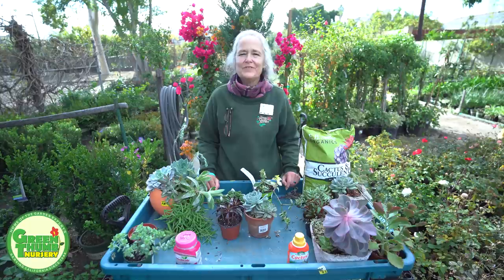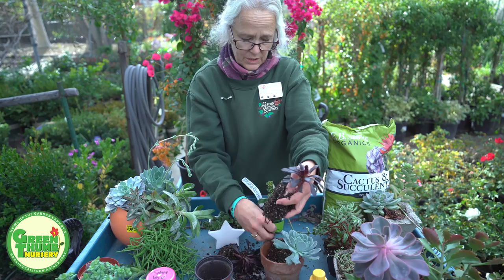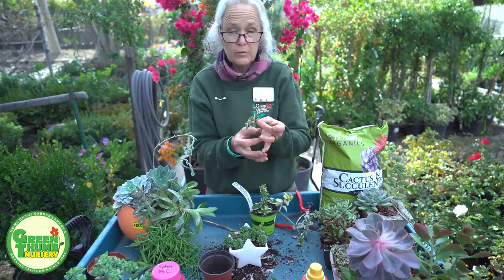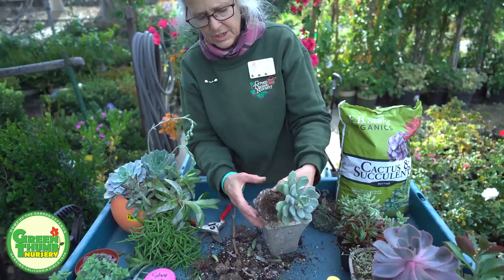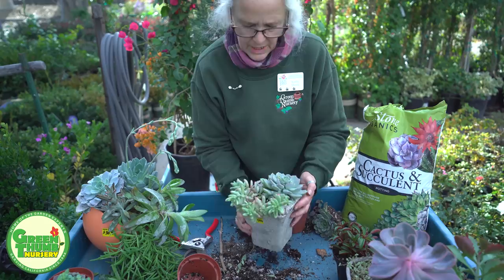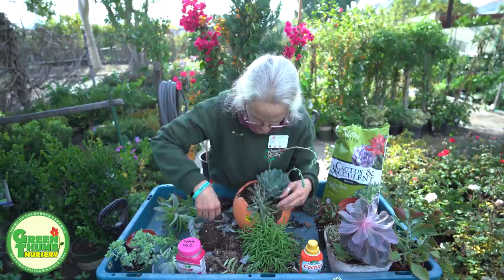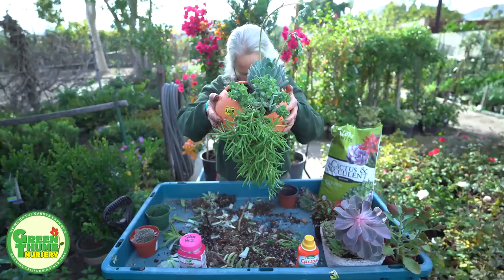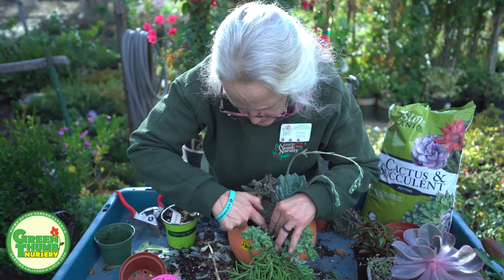How to Fix Leggy or Damaged Succulent Arrangements ( Keep Them Looking Beautiful )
Succulent arrangements can be a beautiful addition of unique textures and colors to our gardens, but after some months or years, the succulents can grow out and become leggy, some succulents in the planter might suffer from overwatering damage, sunburns, powdery mildew and more.  The good news is that with a little extra TLC we can get them looking their best once again for many more months and years of enjoyment.  In this video, Kathy covers some ways she likes to revamp her succulent arrangements to keep them looking amazing.  She also covers some common issues that succulents can experience and some preventative care strategies that she likes to use to keep her succulent planters healthy.  Kathy from Green Thumb Nursery will then show you how she fixes her succulent arrangements through a few hands-on demonstrations.  We hope you find the information provided in this video valuable.

If you'd like to visit one of our five Green Thumb Nursery locations located in Southern California ( Lake Forest, Canoga Park, Santa Clarita, San Marcos, and Ventura), if you'd like to sign up for our newsletter for coupons, if you would like information regarding store hours or store addresses, please visit us

Don't forget to sub to our channel and click the bell next to it to receive more gardening videos and reminders from us at Green Thumb Nursery when we publish a new one.

Products featured:
E.B. Stone Cactus & Succulent Potting Mix
Osmocote Plus Fertilizer
Espoma Cactus & Succulent Plant Food